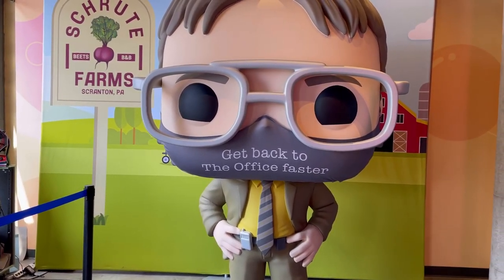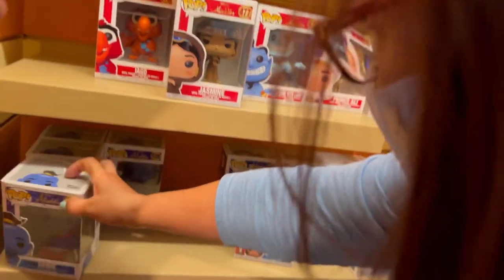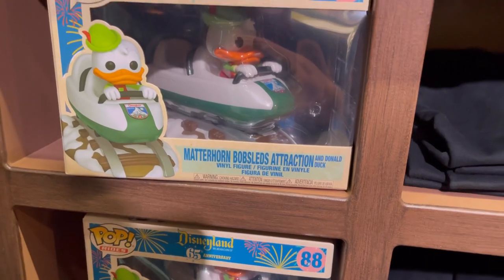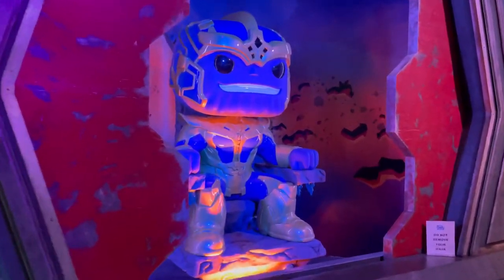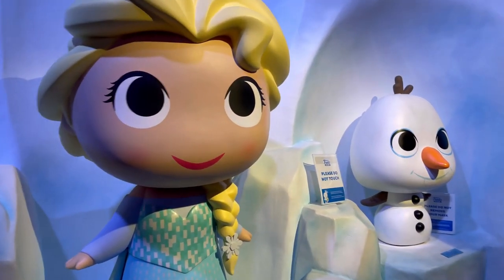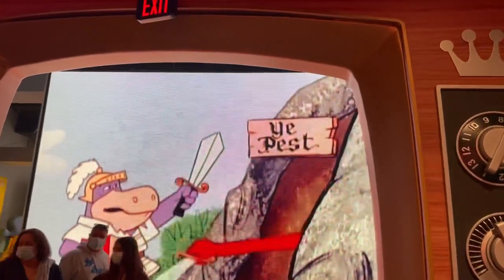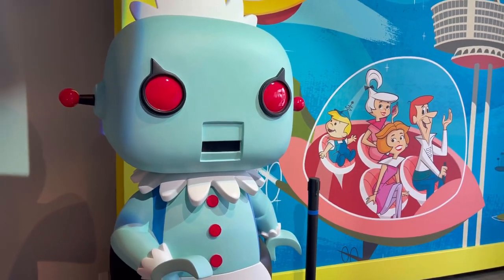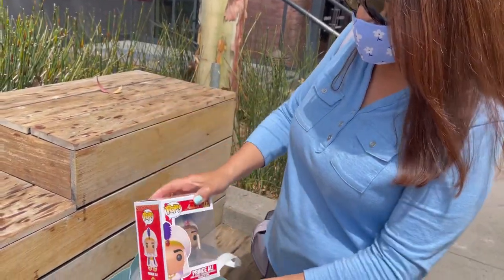Disney, Disneyland, Marvel, Star Wars and More. Funko Hollywood is Amazing !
On Today’s Walk we go to HOLLYWOOD! But not to visit the stars. We went to visit the POP’s. The Funko Pop’s that is. So join us on Today’s Walk as we visit Funko Pop Hollywood

We never know when or where we will walk next. But make sure to join us on Today’s Walk.

We at Todays walk we enjoy and plan to cover the following

AMUSEMENT PARKS:
Disneyland

FOOD
Reviews
V.S
Taste Test

OUTDOOR ACTIVITIES
RunDisney
Local Races
Hikiing

AMUSEMENT PARKS:
Disneyland

FOOD
Reviews
V.S
Taste Test

OUTDOOR ACTIVITIES
RunDisney
Local Races
Hikiing

Musician: @iksonmusic